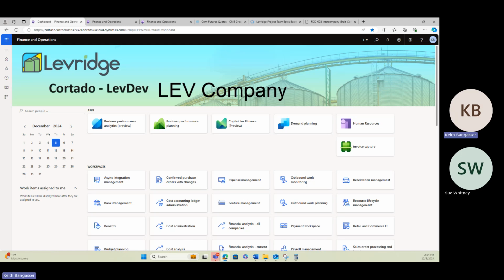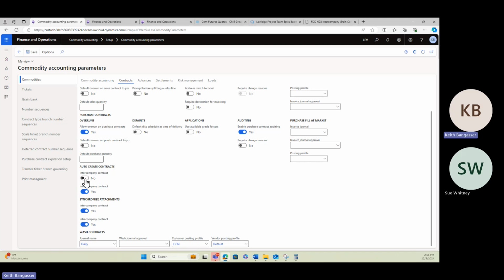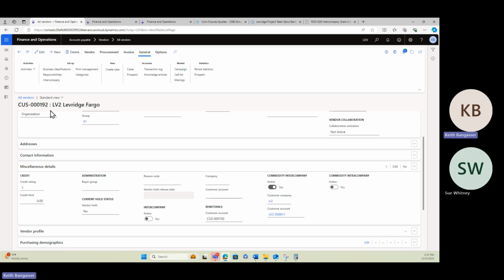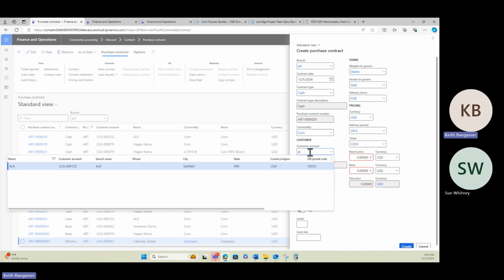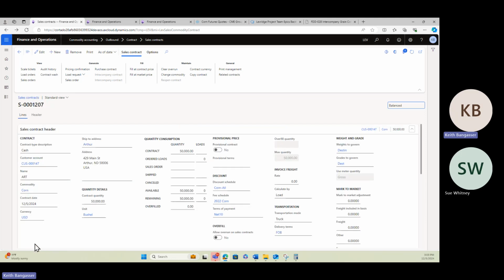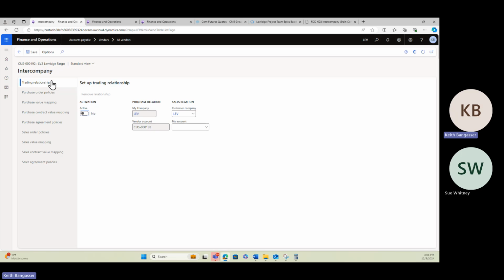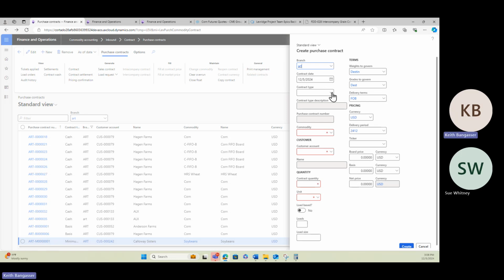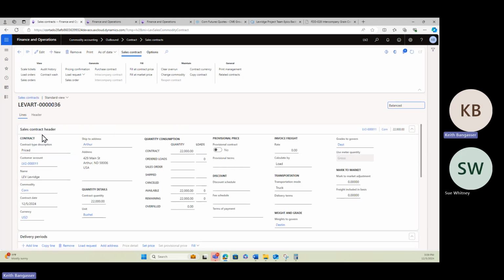Intercompany/Intracompany Contracting in Levridge 2024 Release 3.0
Enabling creation of sales and purchase contracts within the same company (intracompany) or across companies (intercompany).
If a customer account now has the option to enable for commodity intracompany or intercompany. If intracompany is enabled on a customer account and a user creates a sales contract (or purchase contract) for this customer, they will have the option to select the intracompany customer to create the corresponding contract (sales or purchase).
If intracompany is enabled on the customer account and the user creates a sales or purchase contract, they will have the option to select the intercompany customer that the corresponding contract will be created for another legal entity.
There are options available in Commodity parameters (Commodity accounting, Setup, Commodity accounting parameters, Commodities, Contracts): Auto create contracts for intercompany and/or intracompany. If this is enabled when the contract is saved the corresponding contract will be created through a business event. The other set of options if to synchronize attachments for intercompany and/or intracompany. If this is enabled, when you attach documents, files, etc to a contract, the same attachments will be available on the corresponding contract.